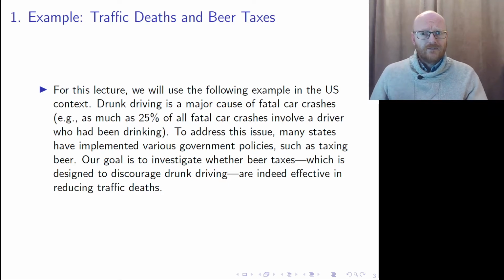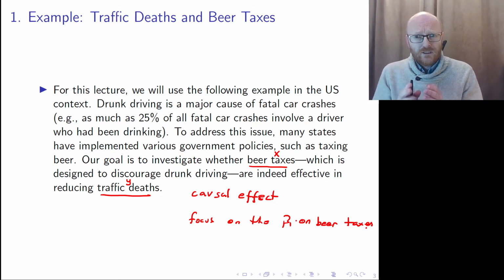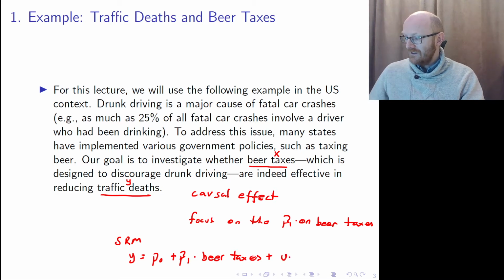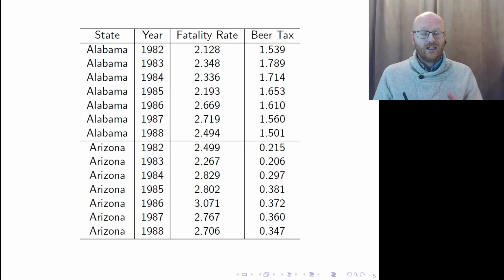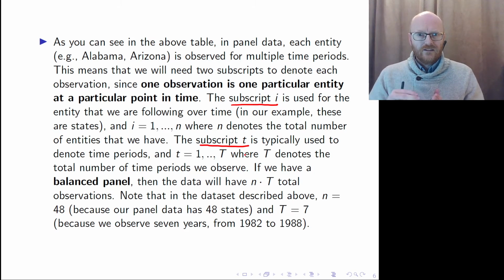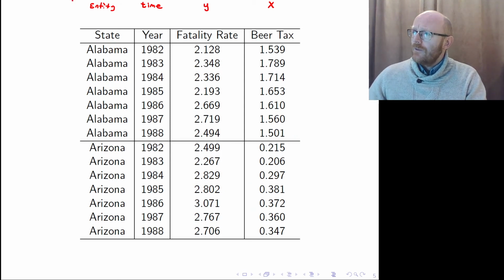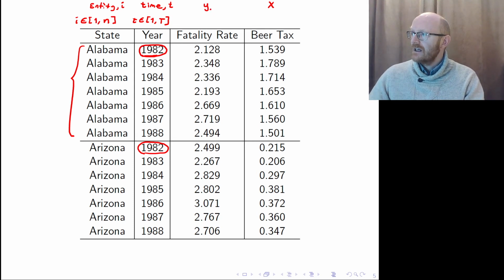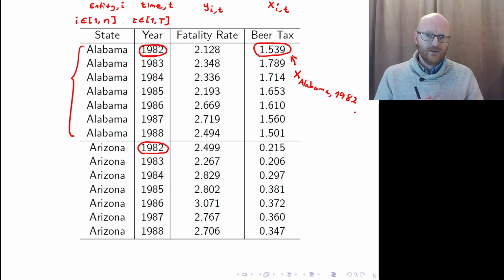4.1 Introduction to Panel Data Regression